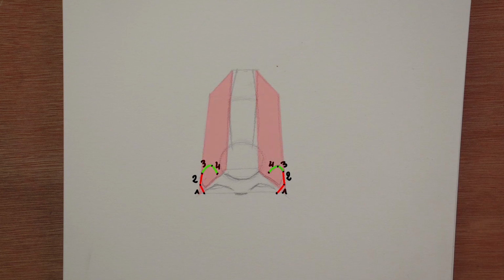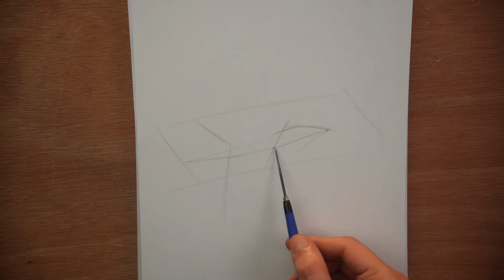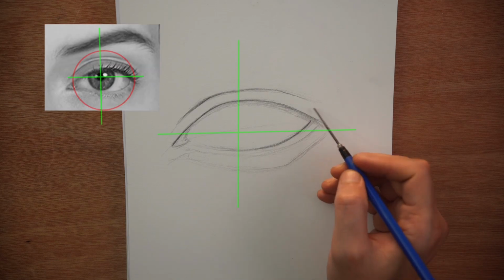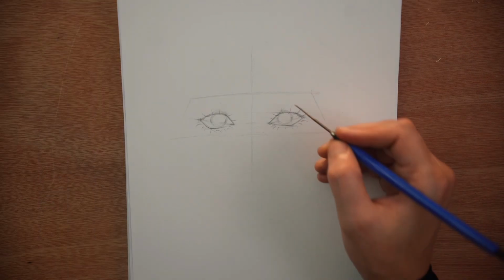How to DRAW The Eyes for BEGINNERS! (Portrait Training 3/6)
The materials I use for drawing

Learn more about the portrait drawing in my Portrait Plan Program